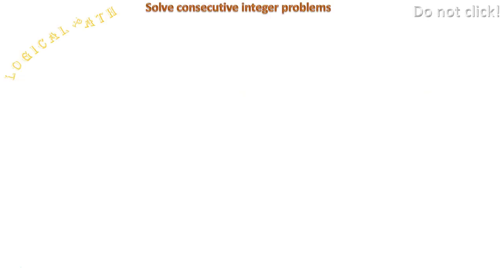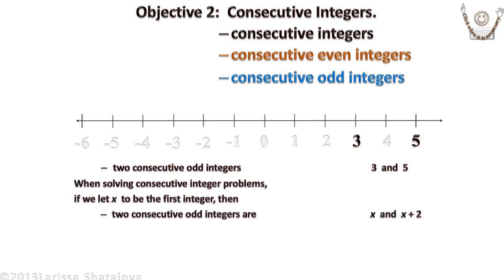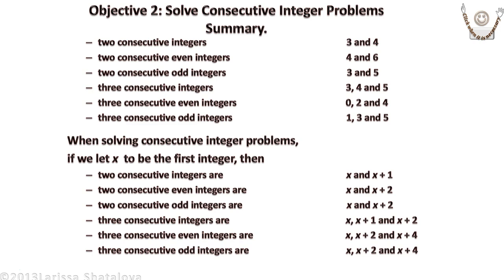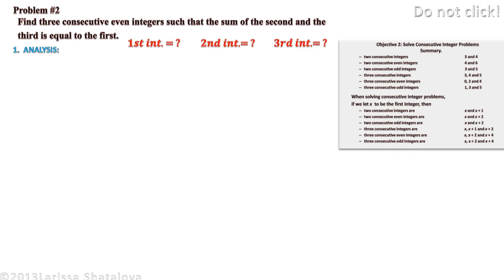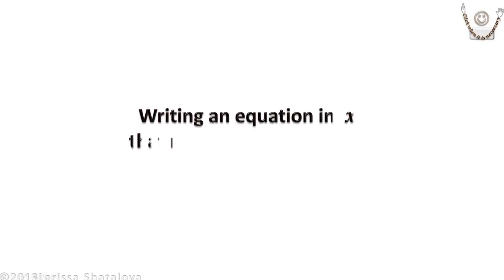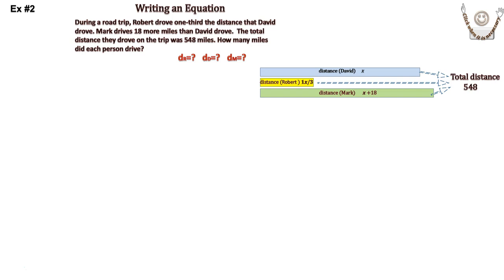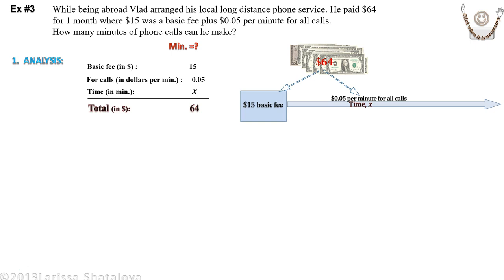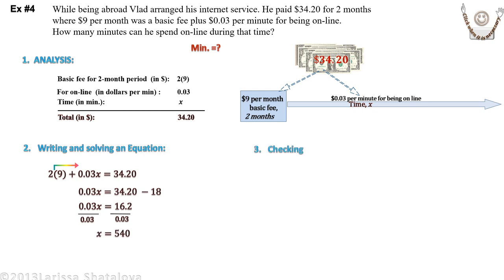Teaching Math with Technology. Beginning algebra. Writing an equation. Part 2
Part 1   a) Solve geometry problems
              b) Writing an equation in  𝒙  that models
                   the  conditions  (words problems)
 Part 2  a) Solve consecutive integer problems.
Here are 16 excerpts from the PowerPoint presentation Writing an equation in  x  that models the conditions.   Part 2
To see all 42 slides in this presentation (Part 2), please, log in Larissa Shatalova